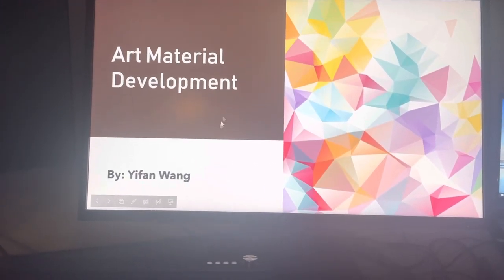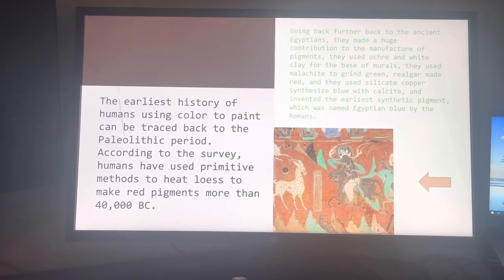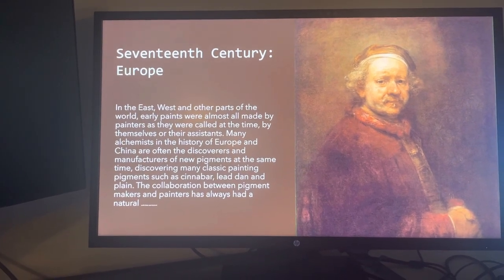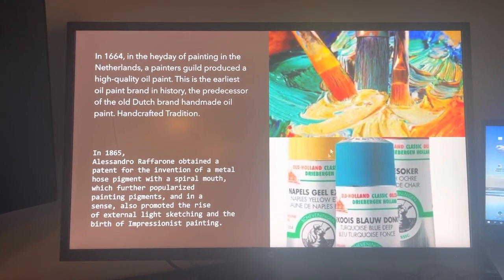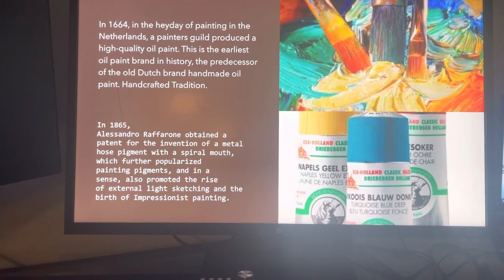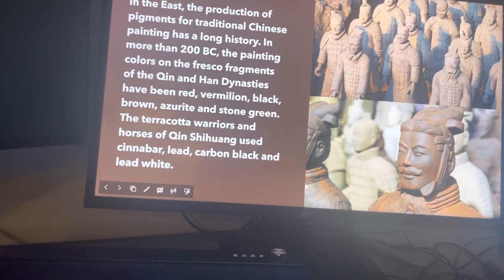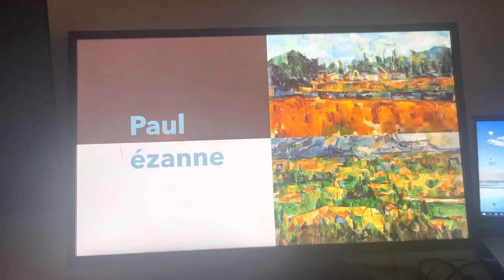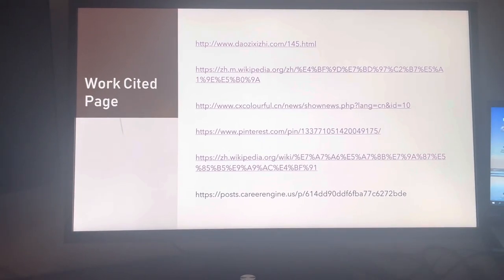Yifan Wang Final Project: Art Material Development